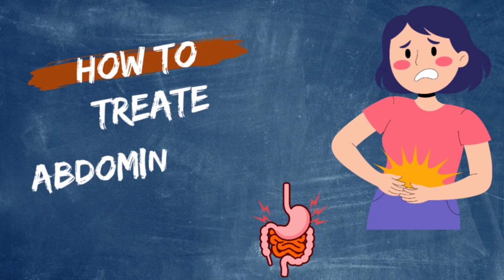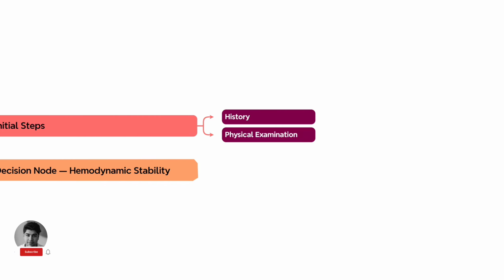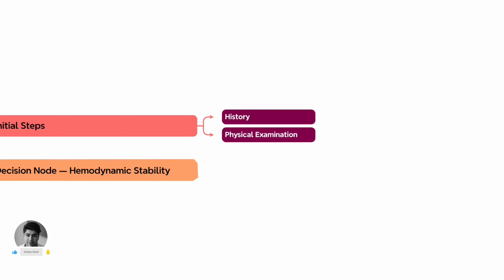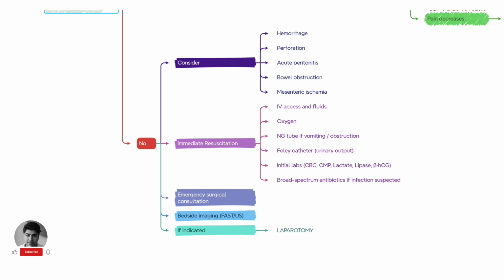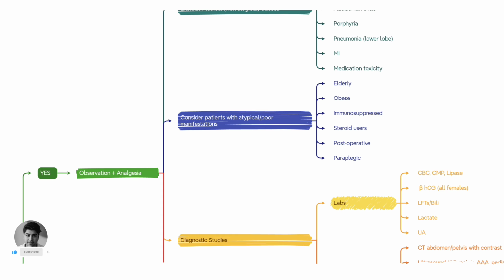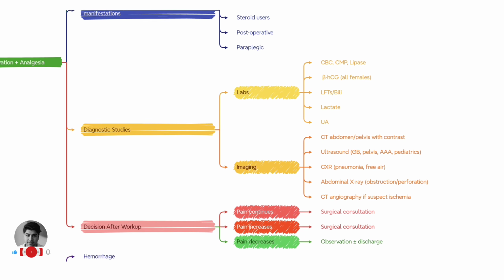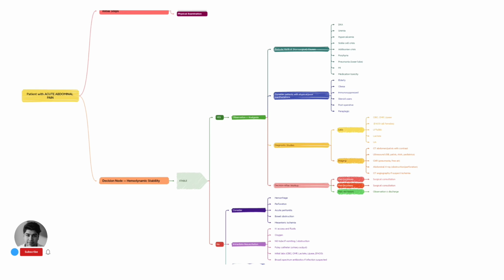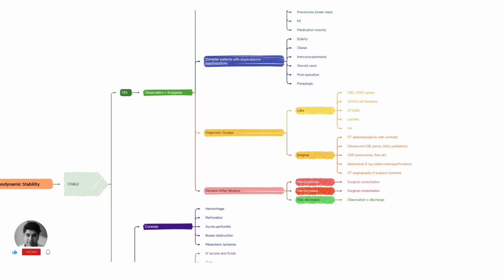Abdominal Pain in 5 Minutes: The ER Algorithm You Must Master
In this video, Dr. X (attending) and Matthew (medical student) break down a fast, practical, ER‑style algorithm for evaluating acute abdominal pain at the bedside.

From the very first triage question all the way through history, exam, hemodynamic stability, medical mimics, imaging choices, and final disposition, this lesson shows you how clinicians actually think in real time.

Built from Pocket Medicine, UpToDate (2025), and real emergency medicine practice, this flowchart is designed for students, interns, and residents who want sharper clinical reasoning and a safer, more organized approach in the ER.

Musician: Matteo De Grandis (from Audiio)